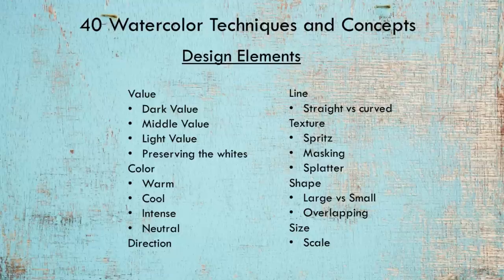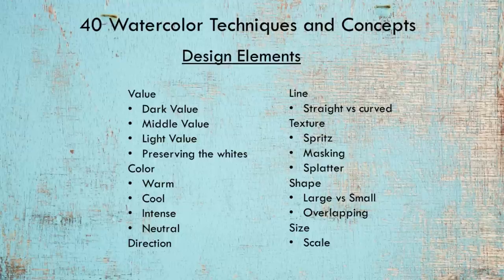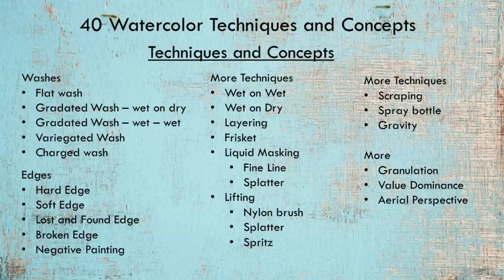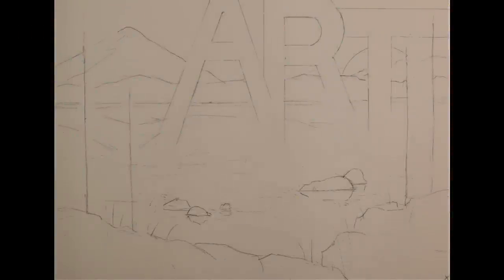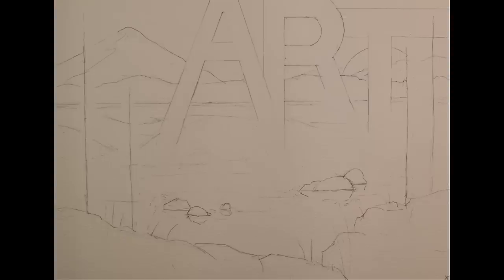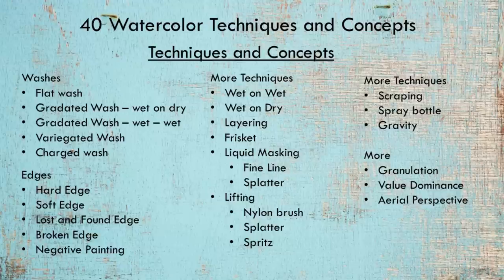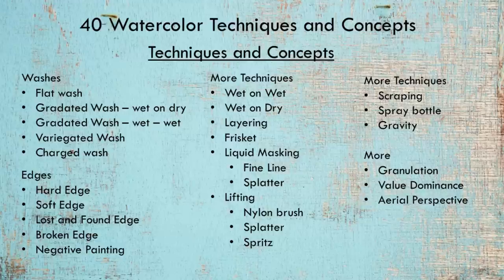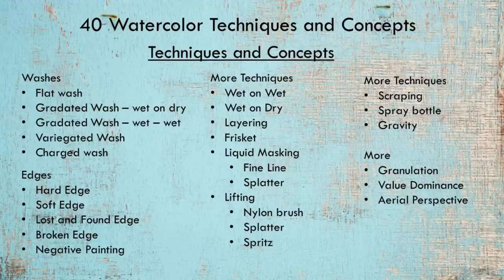40 Watercolor Techniques and Concepts